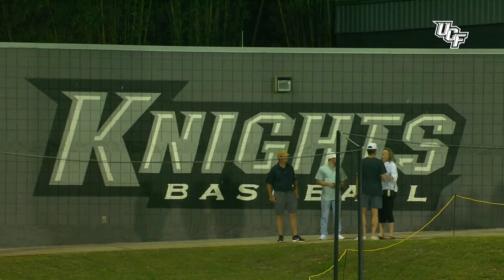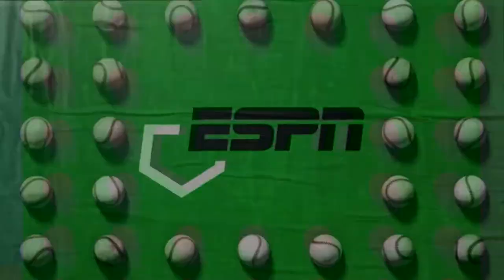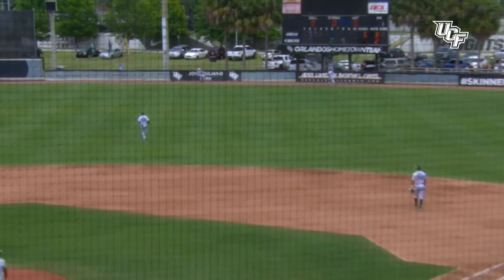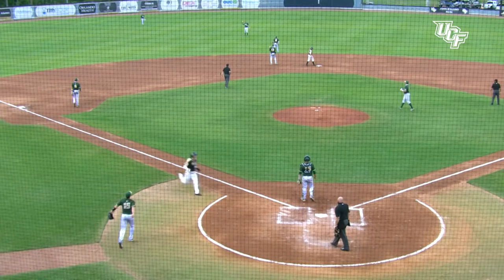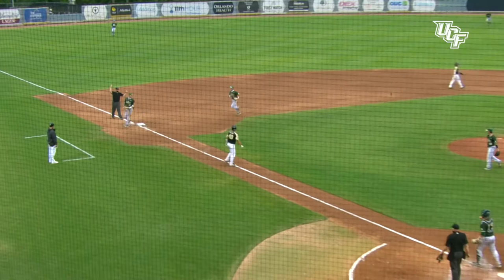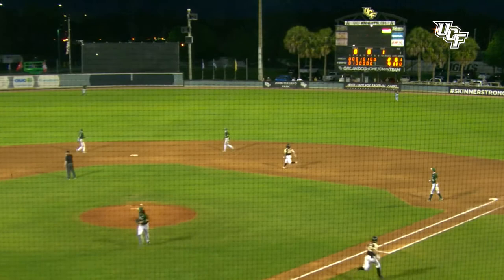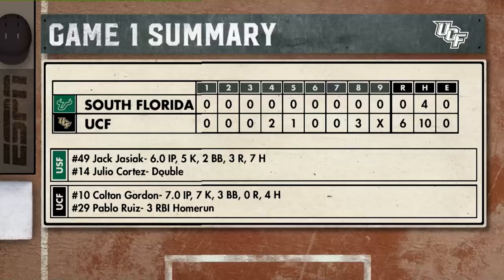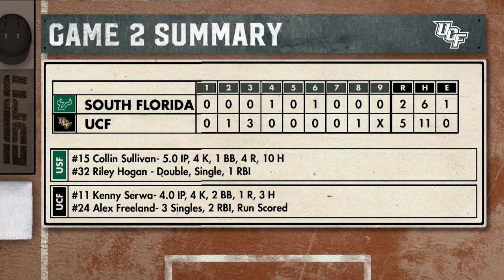Orlando Health Recap Baseball vs South Florida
Relive the doubleheader War on I4 sweep with ESPN+ announcers Marc Daniels in the Orlando Health Recap.